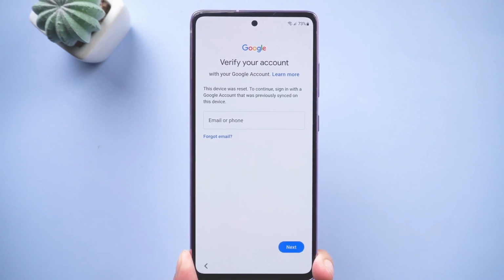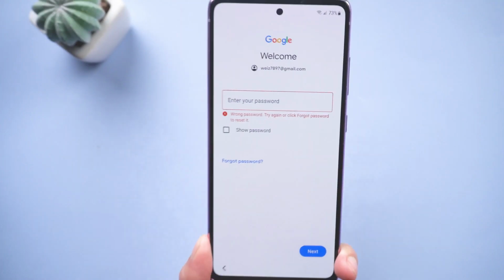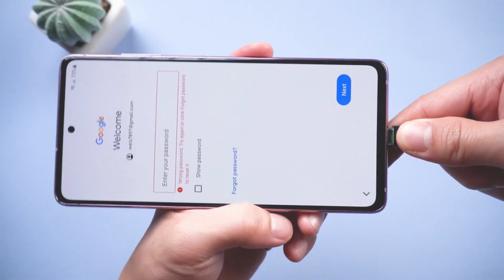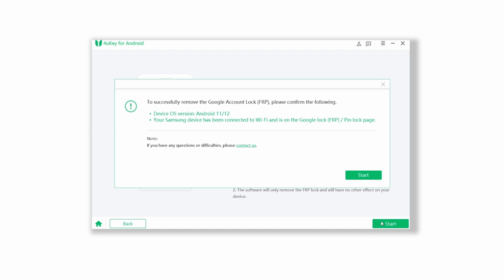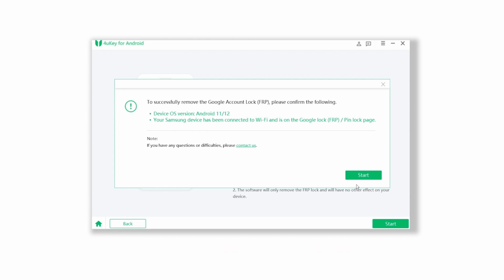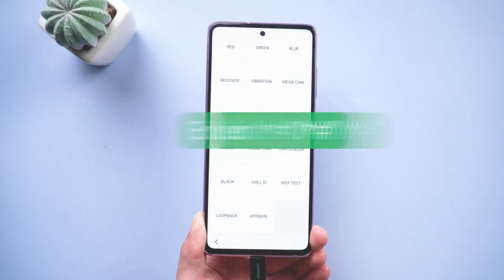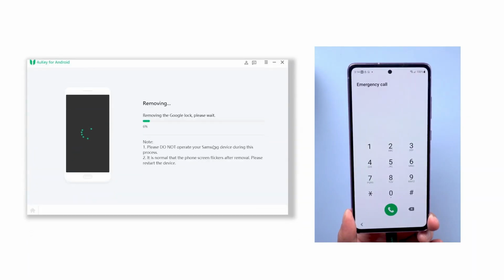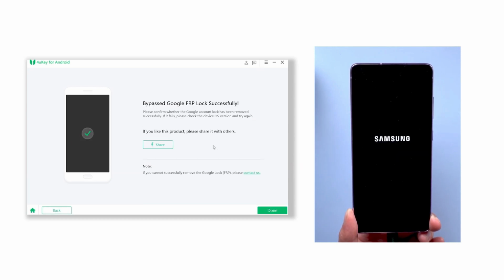How To Bypass Google Account Verification After Reset With PC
Learn how to bypass google account verification after reset with pc.
In this tutorial i will show you how to bypass google account verification after reset with pc.